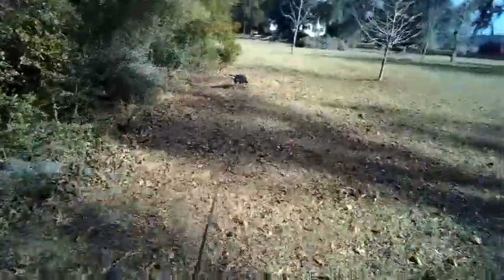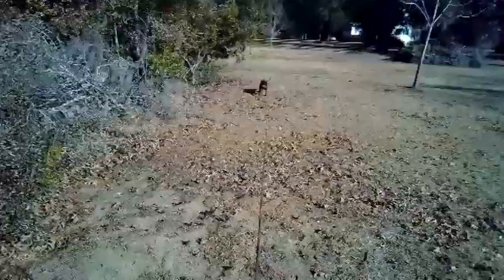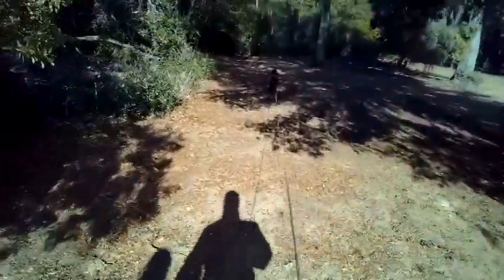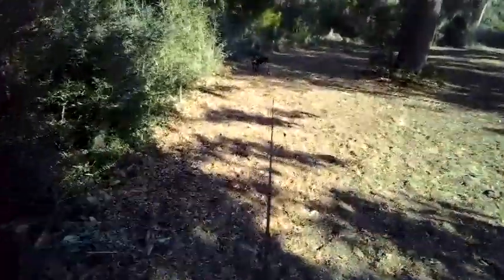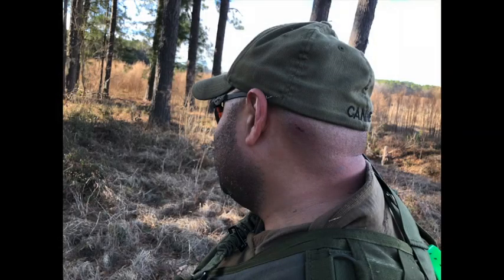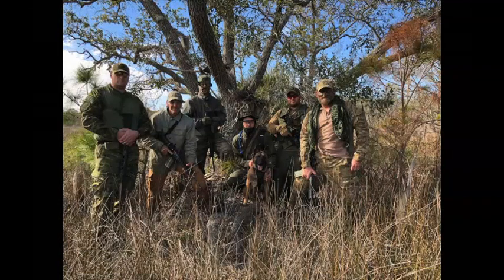Yuri and Vito: Ambush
Working a new K9 into a tactical tracking condition takes careful steps.